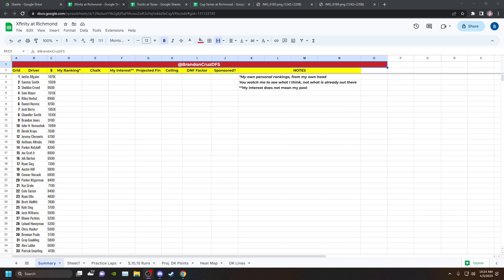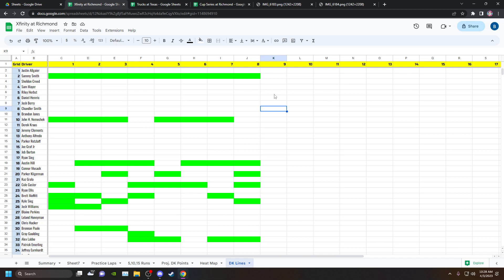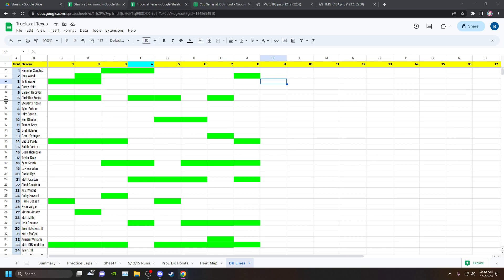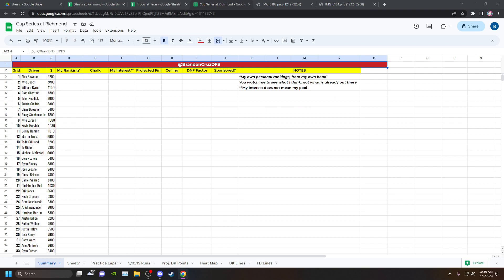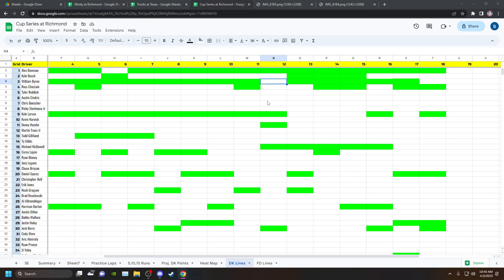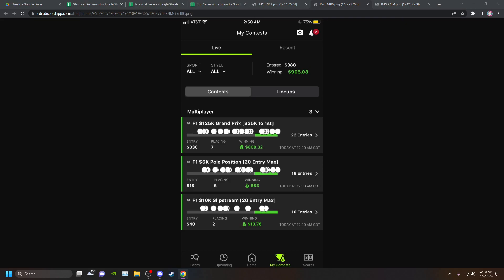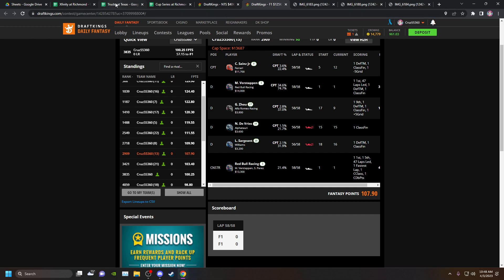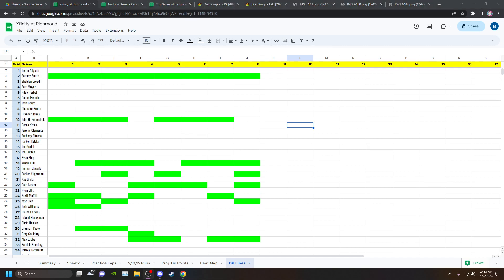Fantasy NASCAR DFS Texas/Richmond Weekend Review BrandonCruzDFS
Talking about how the races played out for me this weekend.
Talking NASCAR DFS for the race today at Phoenix.

Legal gambling age is 21+ in most states. Gambling Problem? Call or text 1-800-GAMBLER